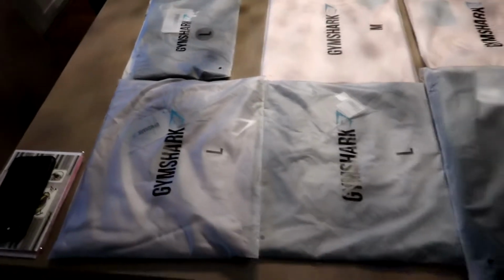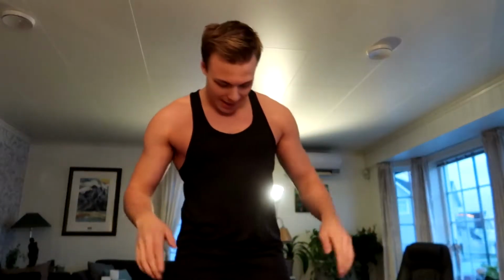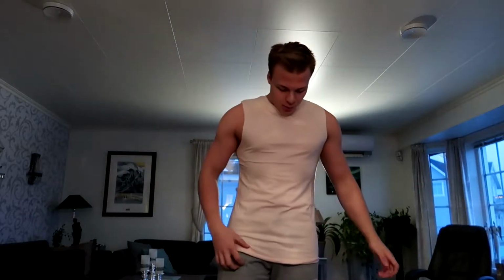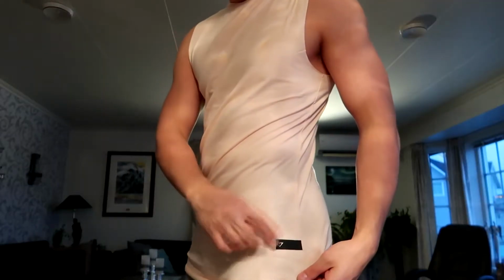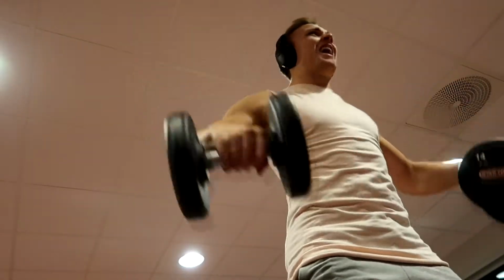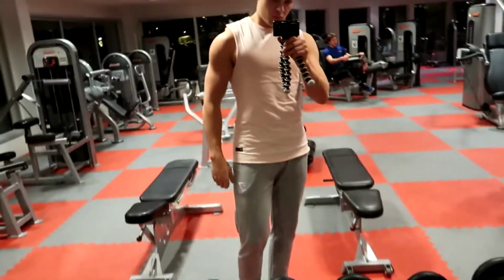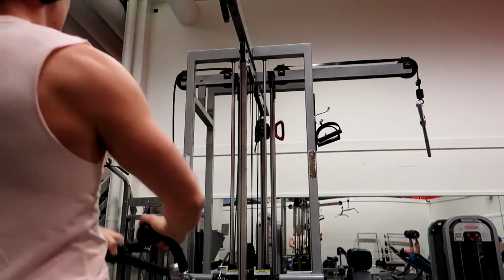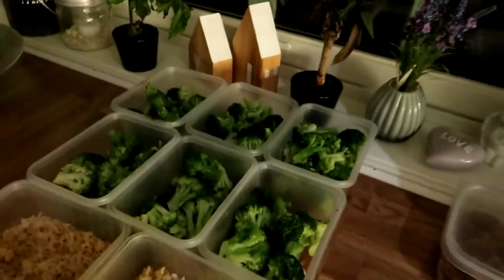BLACK FRIDAY STACK UP!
As of right now I'm bulking. I wanted to show you guys how to get the most out of your bulk, so I made a series called ''HOW TO GET BIG'' where I capture my journey on film and share it with you guys. This series is pretty much all of these videos, including all of my workouts, which are linked in the description. Join me by trying out my program for this session.

My program for this session:

Weekly upload!

■ Add me on Snapchat ! Username - Birkeland99

Discount: BB10